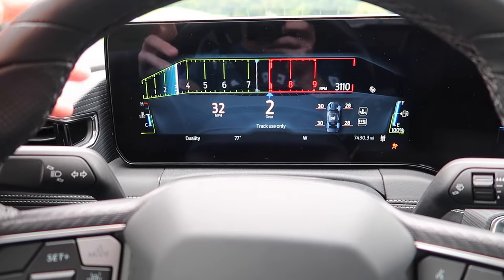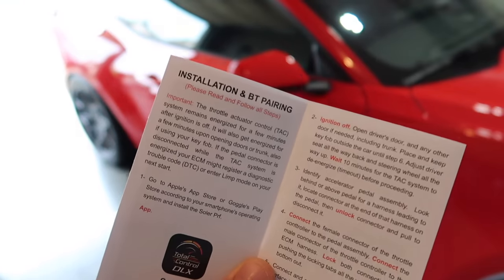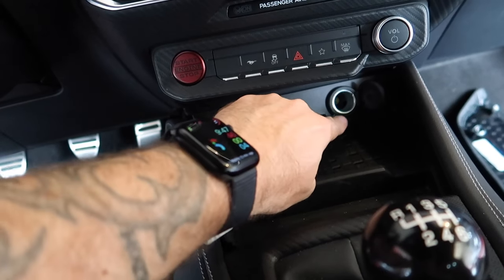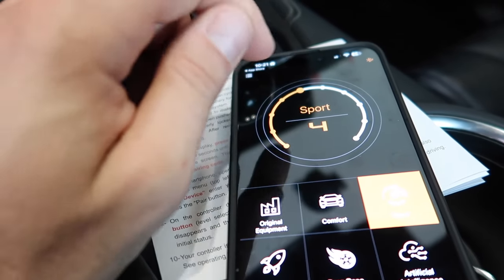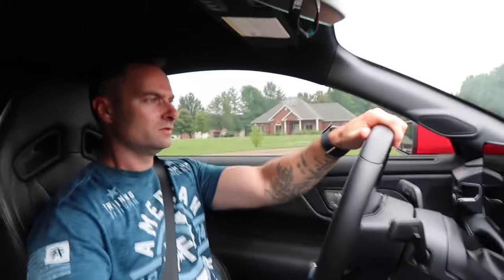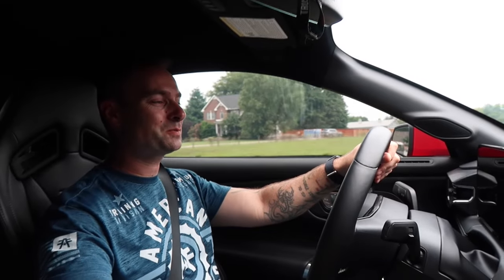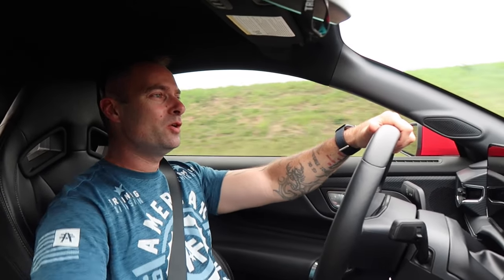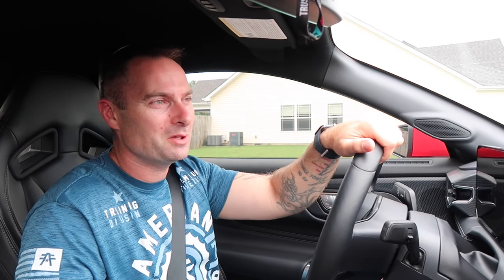I FOUND A 2024 MUSTANG THROTTLE CONTROLLER THAT DOSENT SUCK!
Today is a great day because, I have finally found a 2015-23, 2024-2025 Ford mustang GT / Darkhorse s550/ s650 Throttle Controller that works like it should. This thing is insane!

SAVE MONEY ON PARTS:
MY VEHICLES:
2022 HARLEY DAVIDSON STREET GLIDE ST
2024 FORD MUSTANG GT
2022 FORD F-150 XLT FX4